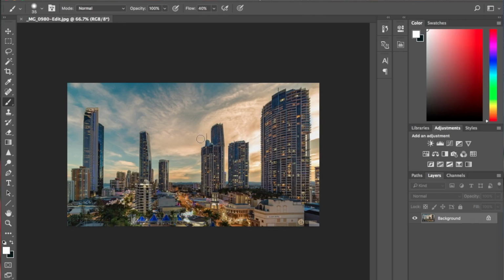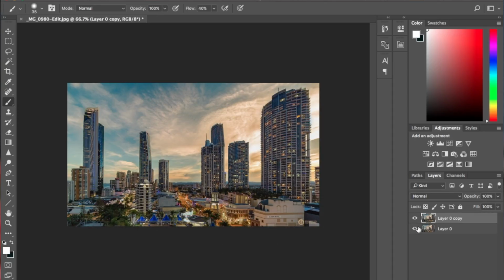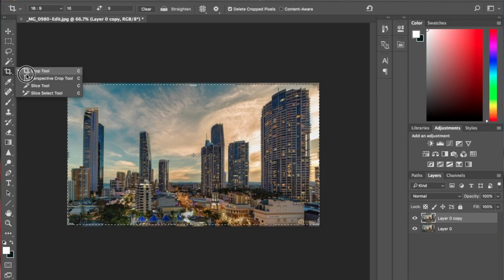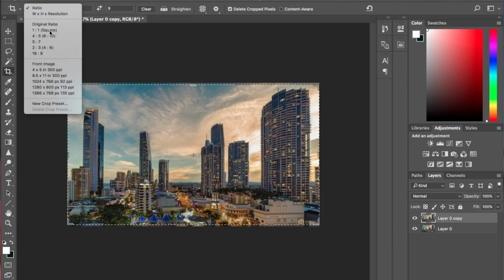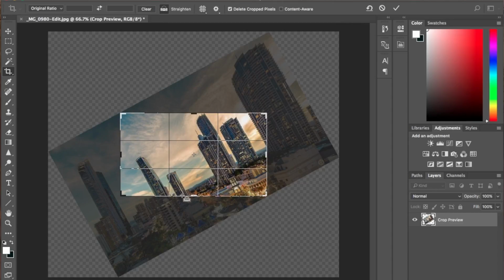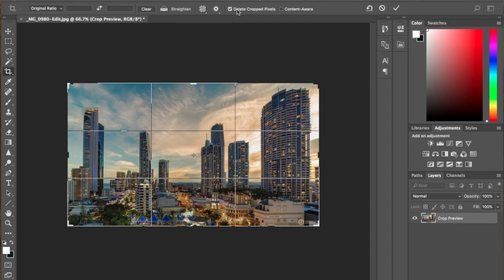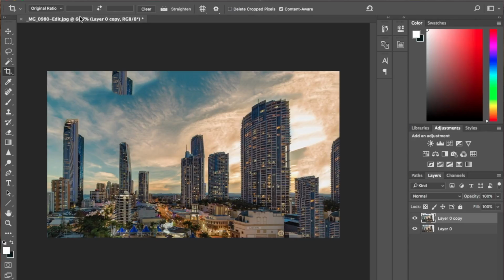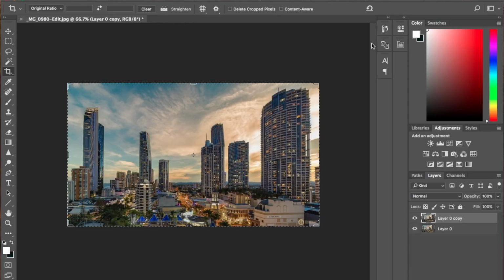Tips For Using Photoshop Crop Tool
In this video, I share with you tips for using the crop tool in Photoshop, including how to use the aspect ratio presets to get accurate crops.

Lightroom Learning Centre - Make understanding Lightroom easy by following tutorials like this one as well as many other great features in this fantastic learning centre